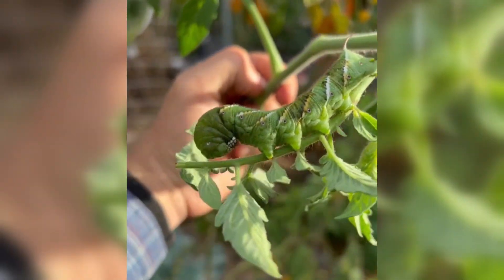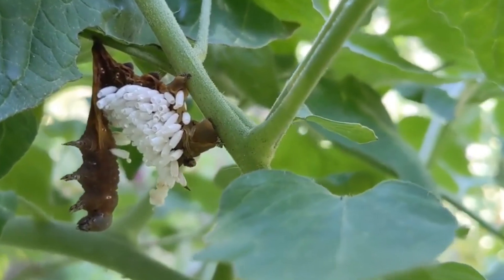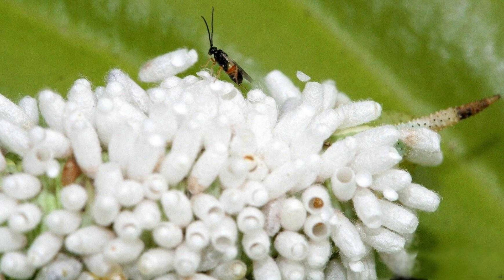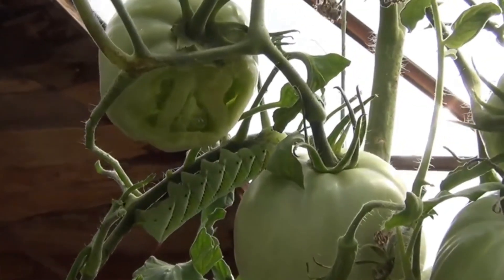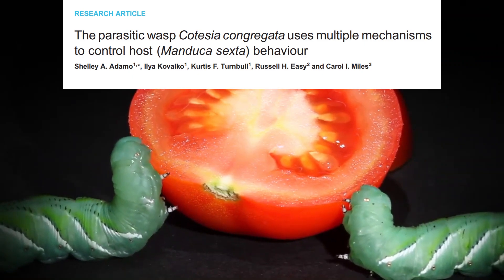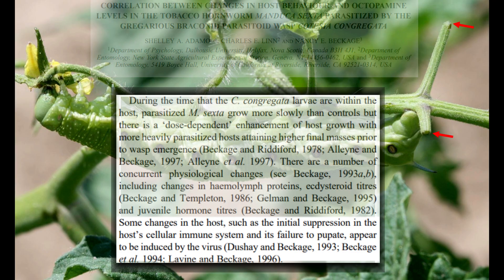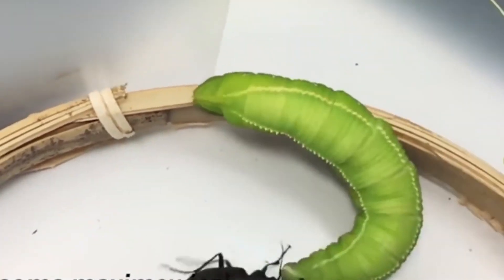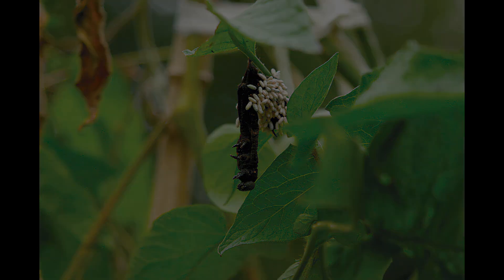Meet the Parasite Protecting Your Garden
the tomato hornworm and parasitoid wasps, a natural pest control method in gardens. Learn how these wasps turn the caterpillar into a living incubator for their larvae, creating a 'zombie' before its death. Find out how parasitoid wasps help protect your garden from common pests like tomato hornworms and other garden caterpillars. A shocking look at nature’s way of keeping your plants safe.

2) Adamo, S.A., Kovalko, I., Turnbull, K.F., Easy, R.H. and Miles, C.I., 2016. The parasitic wasp Cotesia congregata uses multiple mechanisms to control host (Manduca sexta) behaviour. Journal of Experimental Biology, 219(23), pp.3750-3758.
3)Adamo, S.A., Linn, C.E. and Beckage, N.E., 1997. Correlation between changes in host behaviour and octopamine levels in the tobacco hornworm Manduca sexta parasitized by the gregarious braconid parasitoid wasp Cotesia congregata. Journal of Experimental Biology, 200(1), pp.117-127.
5)Alleyne, M. and Beckage, N.E., 1997. Parasitism-induced effects on host growth and metabolic efficiency in tobacco hornworm larvae parasitized by Cotesia congregata. Journal of Insect Physiology, 43(4), pp.407-424.